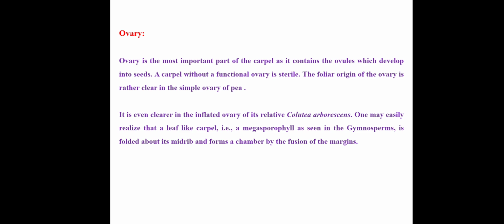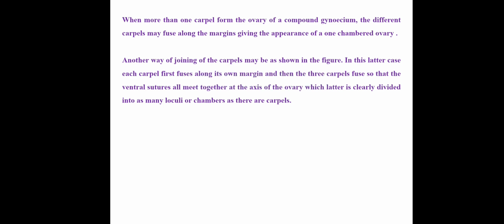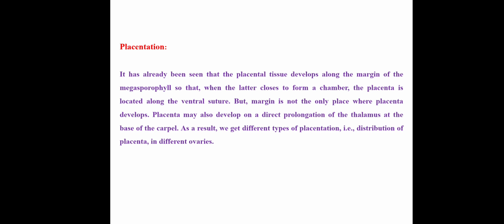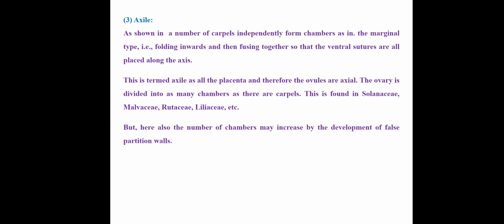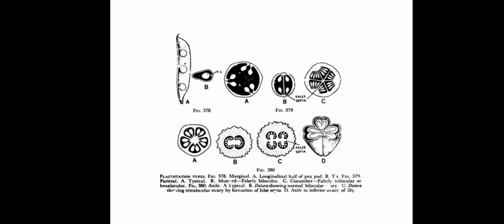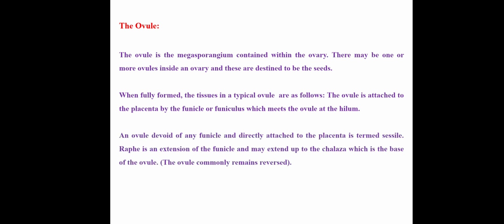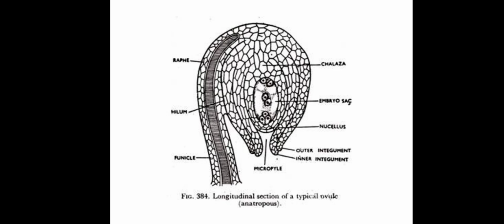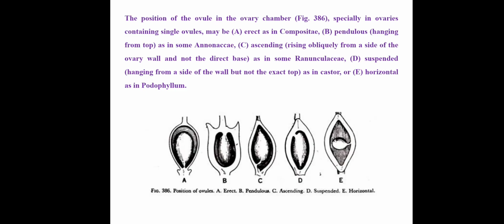Morphology of Flowers, Gynoecium Part 2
T. Y. B. Sc. Sem 5, Paper 2, Unit 2